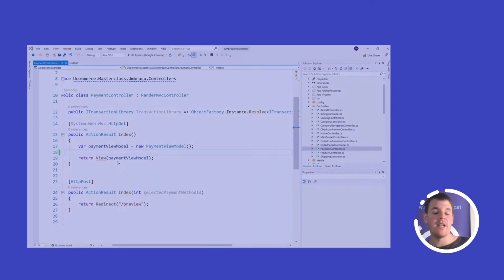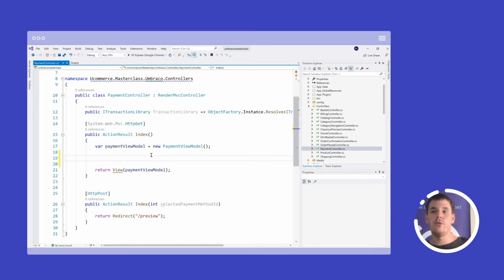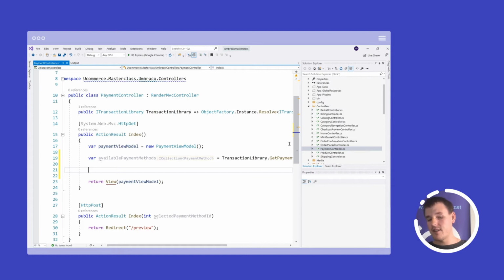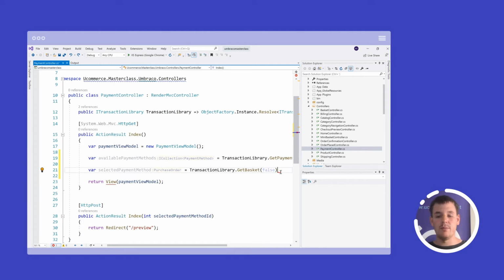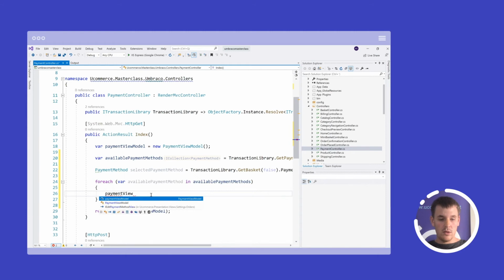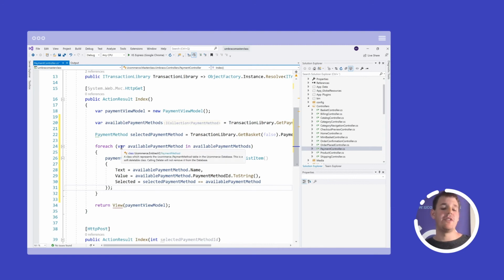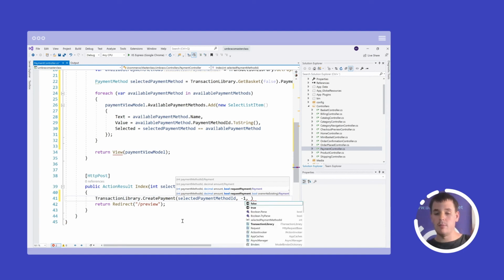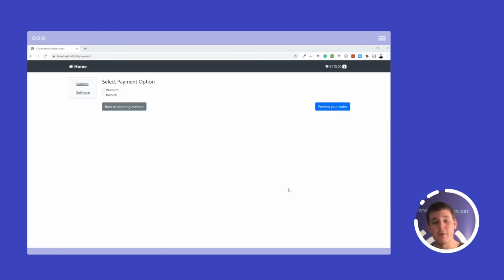Ucommerce Masterclass: Select and Update Payment Method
In this video, you will get a thorough understanding of how to work with payment methods on your storefront.